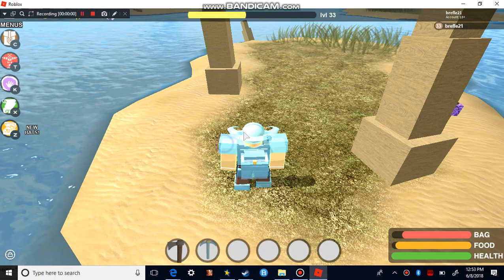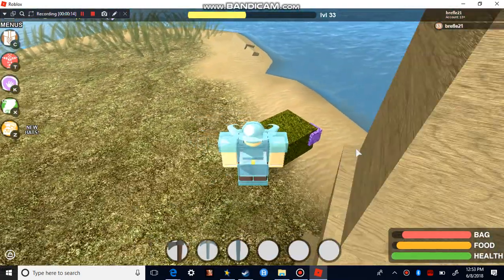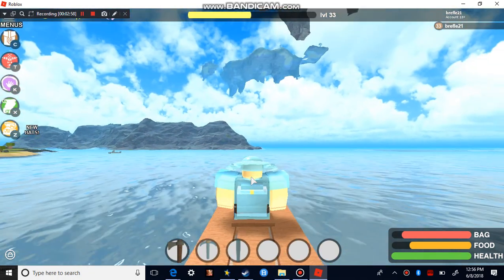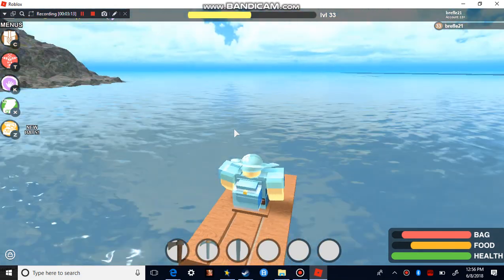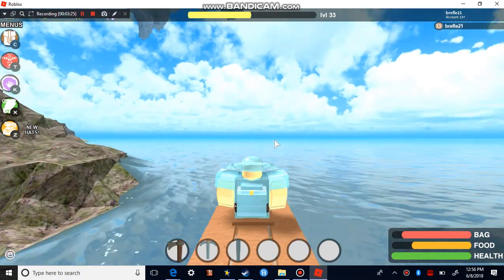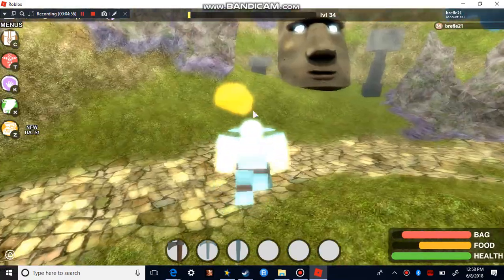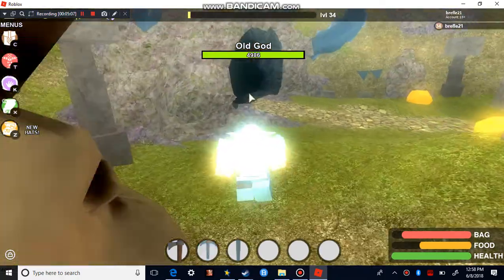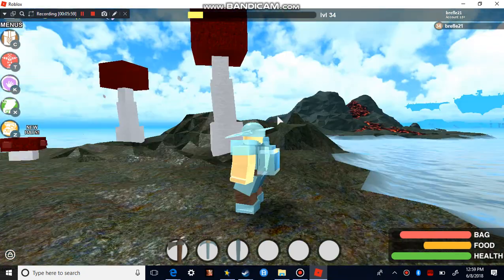How to get Fire Hide in booga booga! (Roblox Booga Booga)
Hi guys i know this is not assassin but i wanted to try something new for a change im not quiting assassin and also dont forget to like and sub thanks !